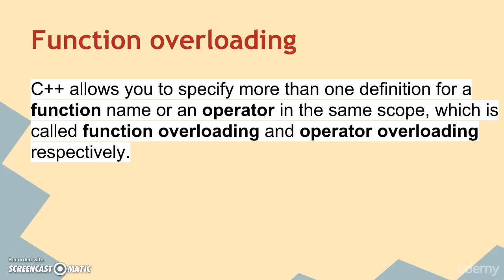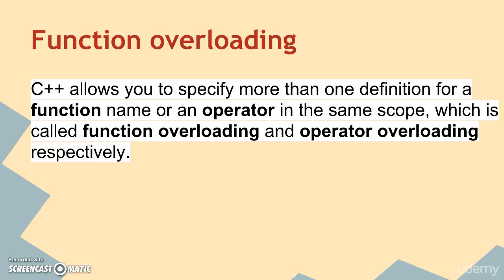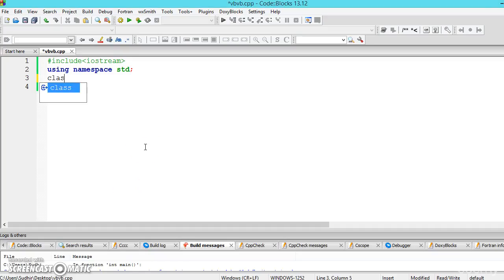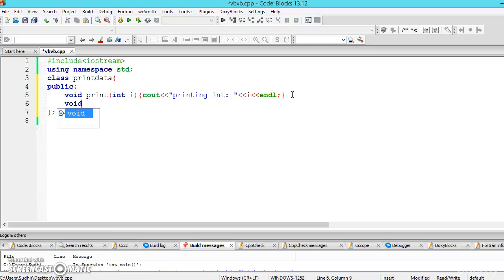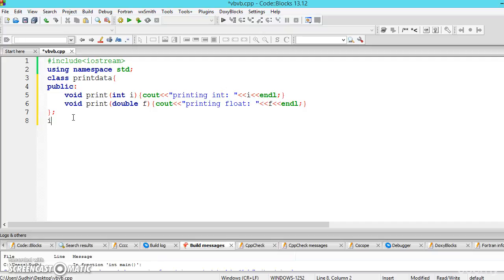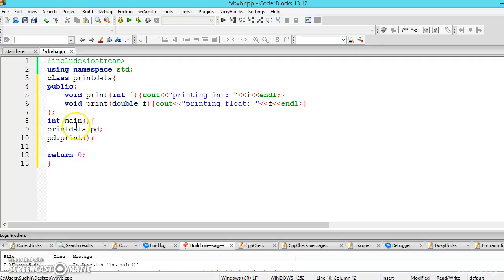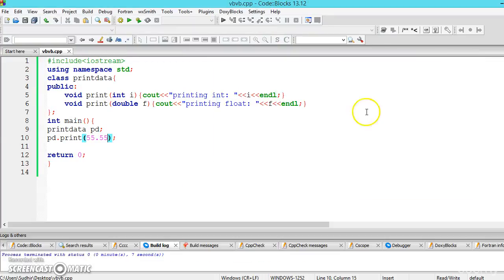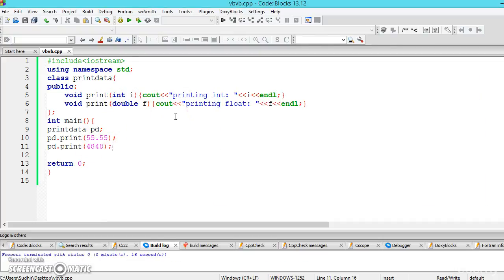222 85 Function Overloading